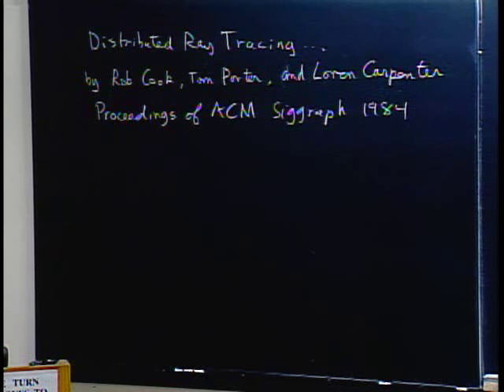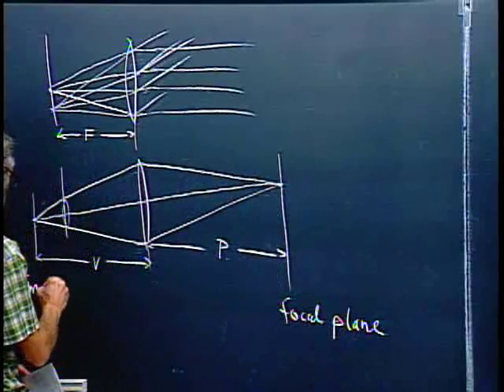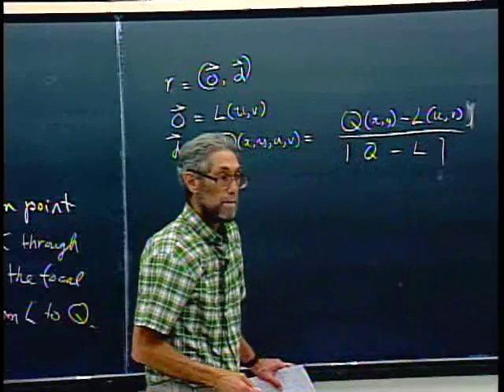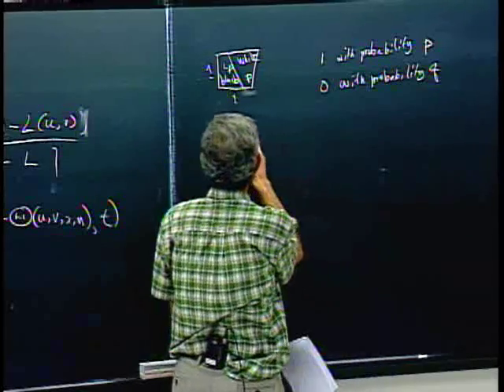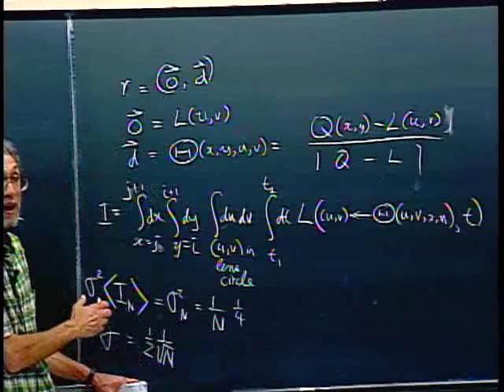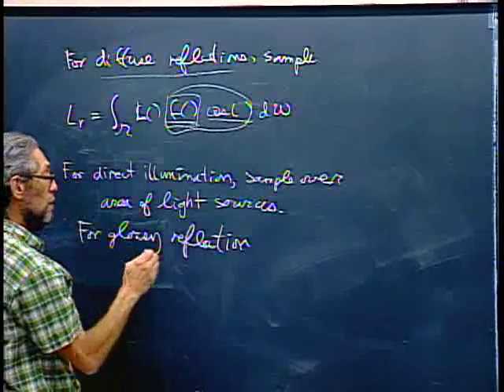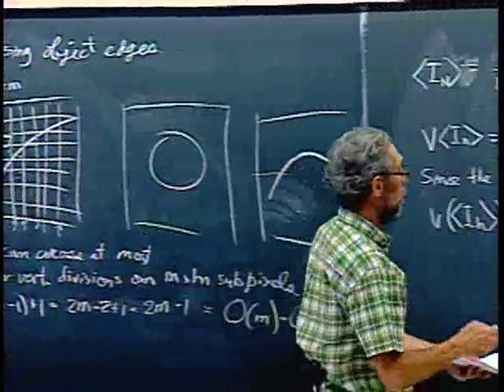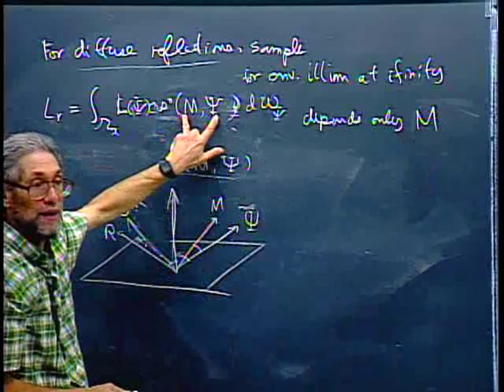Distributed Ray Tracing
Lecture 9 discusses the Distributed Ray Tracing paper from the SIGGRAPH 1984 conference including motion blur, depth of field, anti-aliasing, shadow penumbras and glossy reflection. It analyzes a variance upper bound for jittered anti-aliasing sampling of a single high contrast edge and also gives methods for precomputing the diffuse and Phong specular reflection of an environment map.